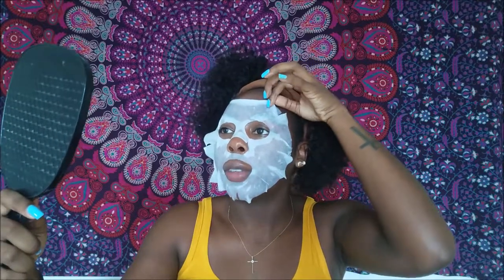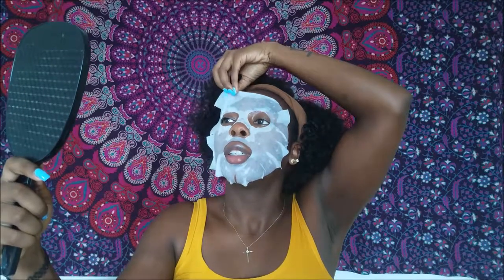K-BEAUTY FACE MASK REVIEW !!! | KP CAM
💜✨READ THIS✨💜

DON'T TO WATCH IN 1080p

Hope you enjoyed this video, as much as I enjoyed making it.

~ Background !! ~

Name: Kendra Payne
Age: 20
Hometown: Richmond, Virginia
School: North Carolina A&T State University
Classification: Junior
Major: Architectural Engineering
Camera: Galaxy S7
Editing: Windows Movie Maker